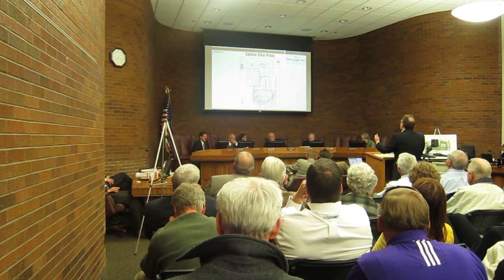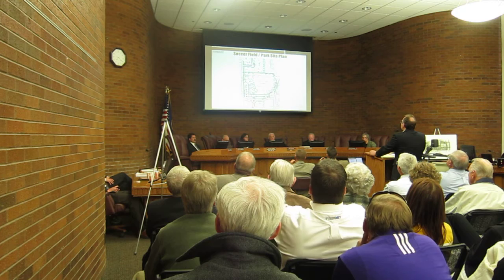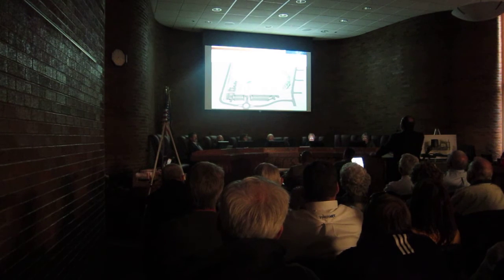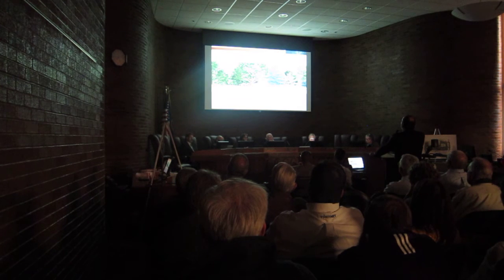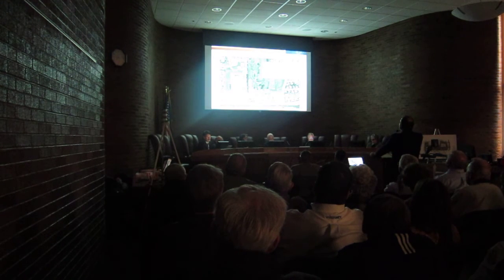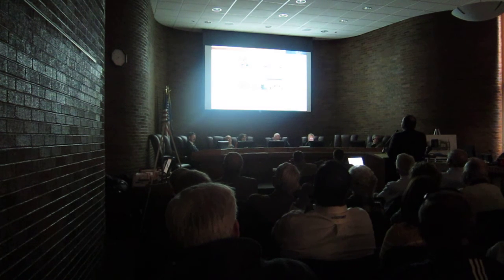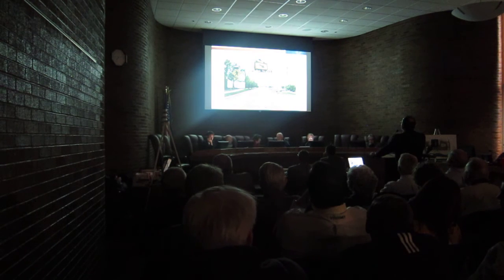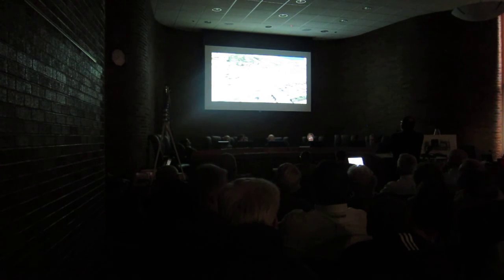Public Hearing - Cascade Golf Course - Pt 3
Ron Mortimer with Horrocks Engineering discussing traffic study.  I stopped recording Mr. Mortimer's presentation due to limited recording space.